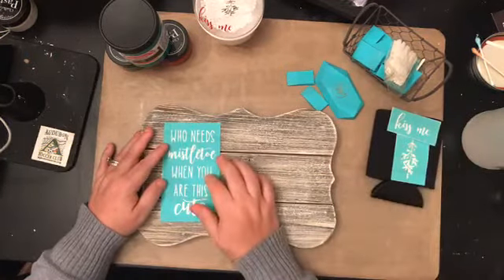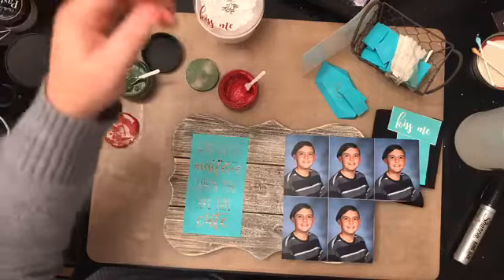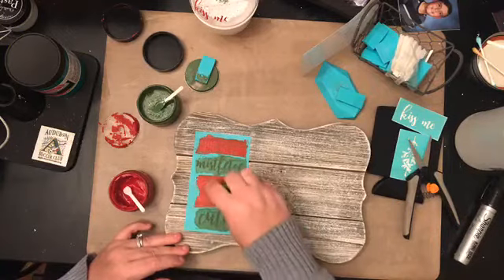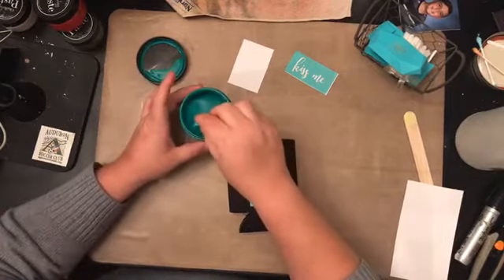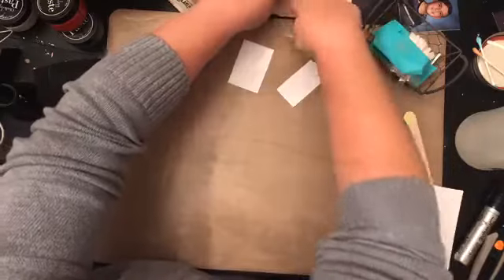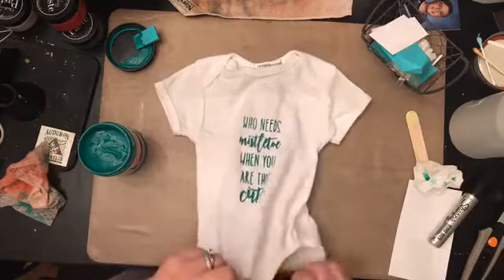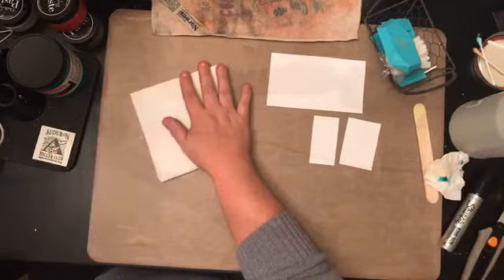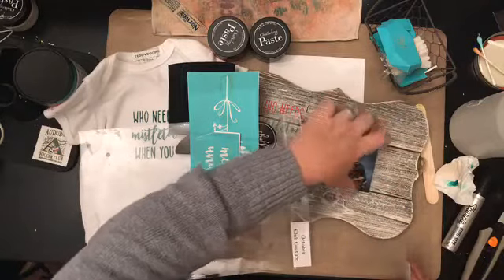Chalk Couture "Misteletoe" Transfer and Speedball Ink With A Onesie and Koozie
Hey All!!

So, today, I created three different projects using only 1 Chalk Couture Transfer!

I used our Evergreen and Red Chalk Paste to make a CUTE picture board to give as gifts to the grandparents from my son this year. Then, I used SPEEDBALL Fabric Ink to make a baby onesie and a Can Koozie! It was SUPER EASY!

Wanna grab your items needed? Check out my Chalk Couture store link  and other links to the products below, including my mat, Speedball ink, phone holder, and more! Also, don't forget, as a member of my VIP group, you have SPECIAL ACCESS to a special I am running on the Mistletoe Transfer, Chalk Paste, and Board! Join it today!

Large Display Chalkboard:

Krylon Sealing Spray (to seal your project):

Wood Stain (Dark Walnut):

Acetate for Floating Ornaments:

Crop O Dile (punching holes in Dollar Tree Boards):

We R Memory Keepers Laser Square and Mat:

Tidy Tray for catching Glitter:

Extra Fine Glitter:

Snow Tex

Mini Containers:

Speedball Ink: